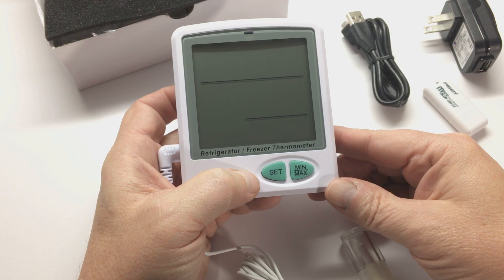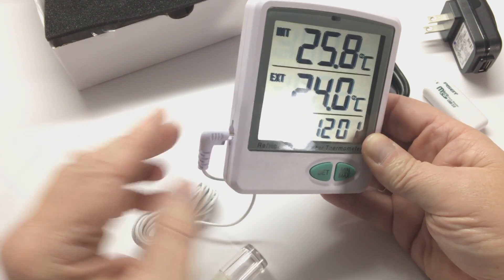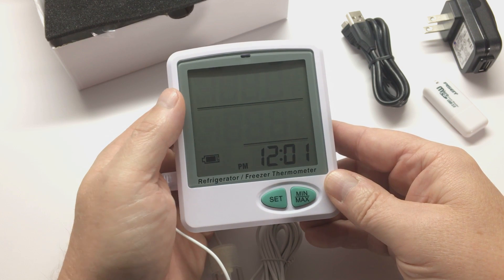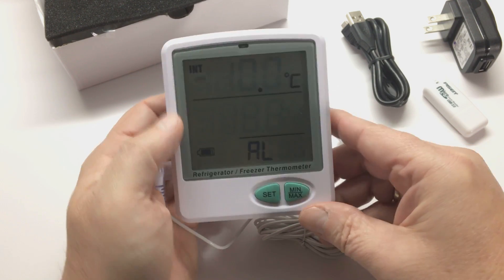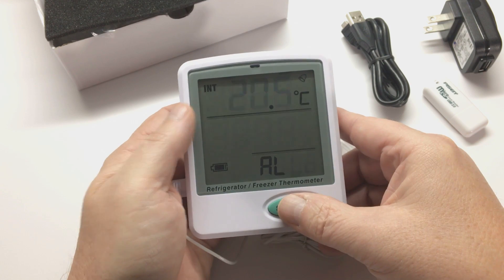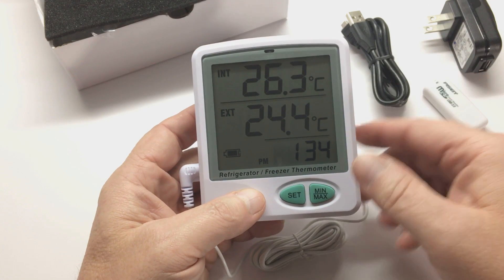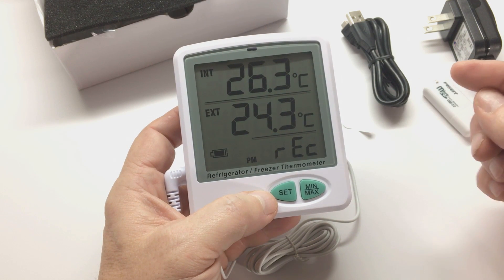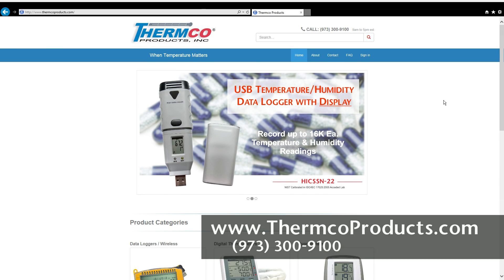Thermco Instructional Video ACCRT8002 Temp Data Logger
Instructional Video of Thermco's ACCRT8002 certified Vaccine Temperature Data Logger with Software-Less Reporting Ability and Exceeds Government Vaccine Monitoring Guidelines for CDC / VFC.

Thermco’s new ACCRT8002 Data Logger is the most powerful logger designed to meet today’s CDC’s and VFC’s requirements for Vaccine Storage and Monitoring.
The ACCRT8002 is a SELF CONTAINED DATA LOGGER that requires NO PC SOFTWARE to generate a complete Excel CVS report. Monitor both the Ambient Room and Refrigerator (or Freezer) Temperatures Simultaneously.
Large Easy to Read Display for viewing the current Room and External Bottle Probe Temperatures
Min and Max Recorded Temperatures -- Time and Battery Strength.
Each Thermometer is Certified, Serialized and Traceable to NIST in Thermco’s own ISO17025 Calibration Laboratory, accredited by ilac-MRA to assure accuracy and compliance with all regulatory requirements. (Accreditation No. 69071)